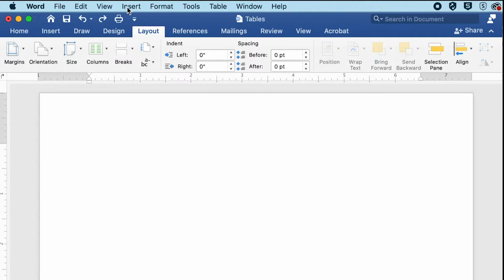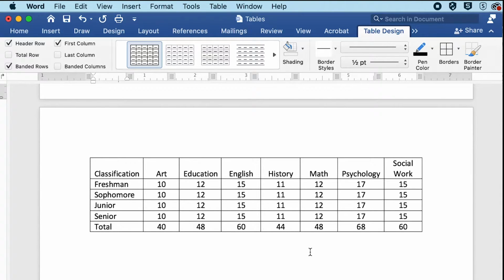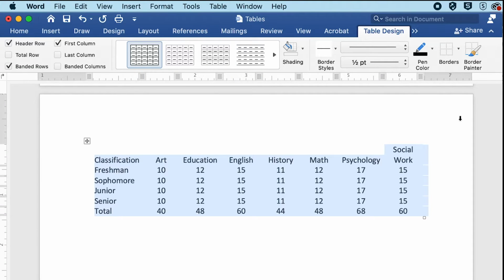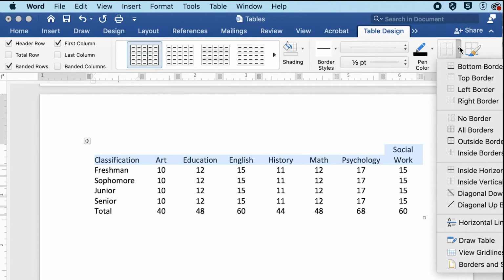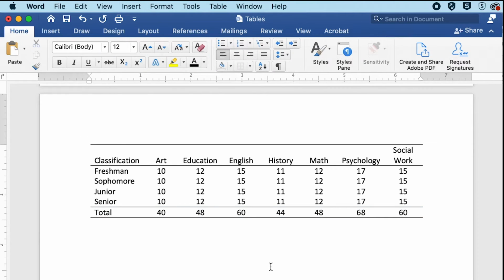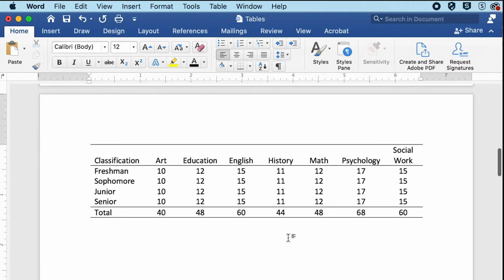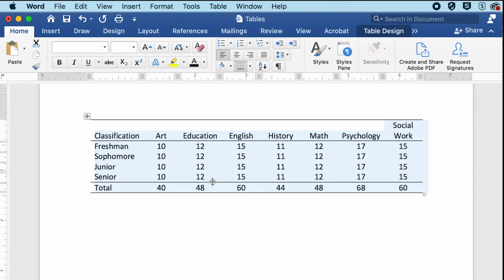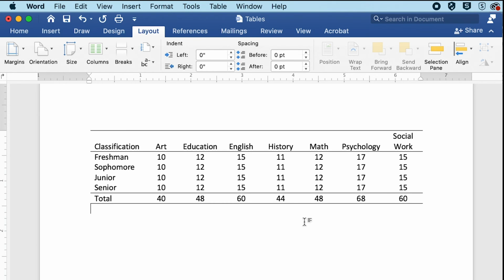How to Insert Tables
I'll walk you through how to insert tables, how to format your borders according to APA standards, and how to troubleshoot some basic spacing issues.